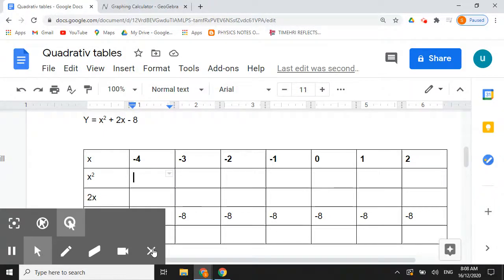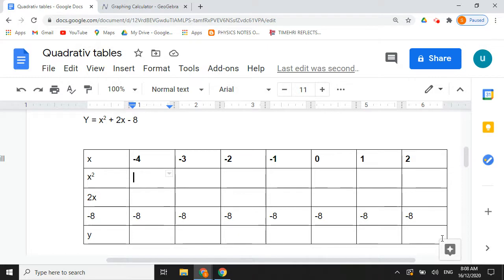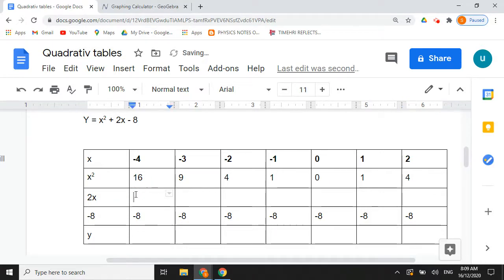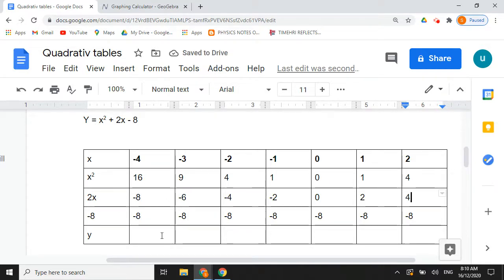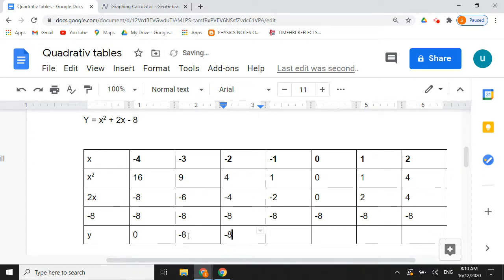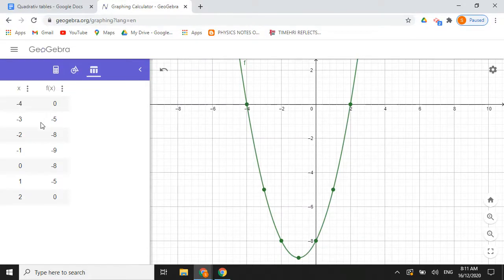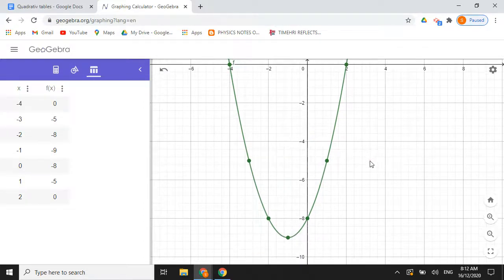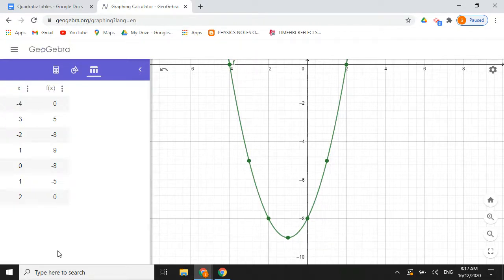Graphing functions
in this lesson we will look at  plotting functions by first creating  a table for its domain then plotting the coordinates on a graph paper